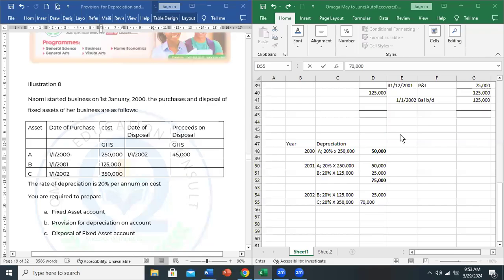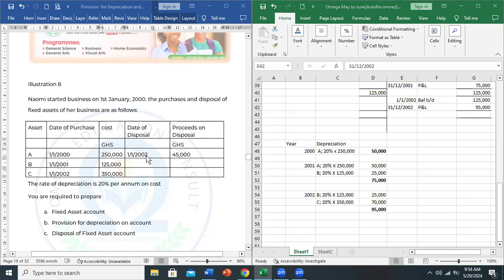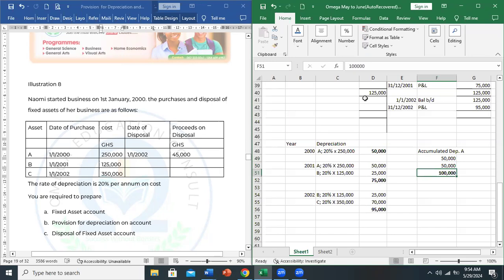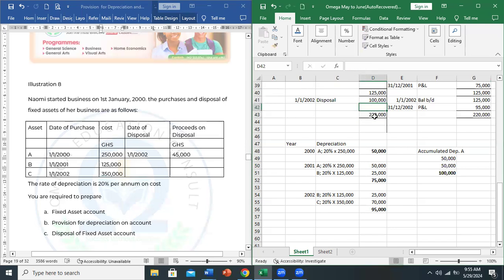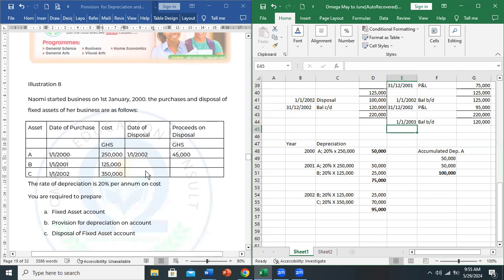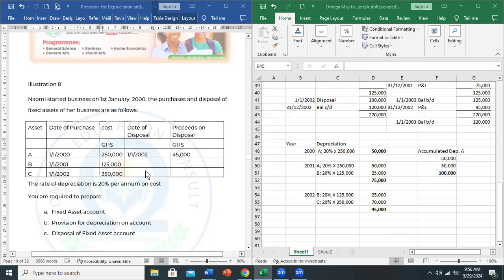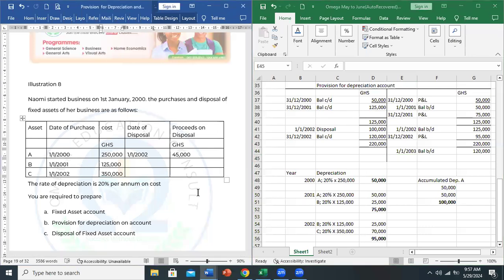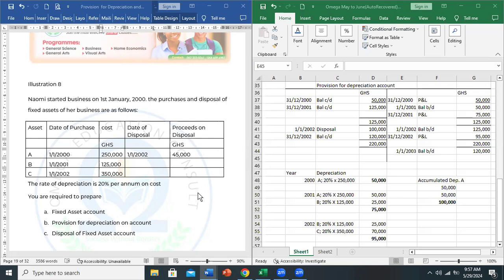Depreciation Lesson 10